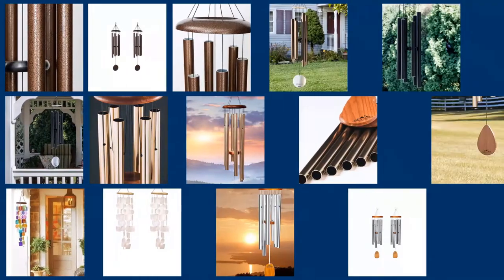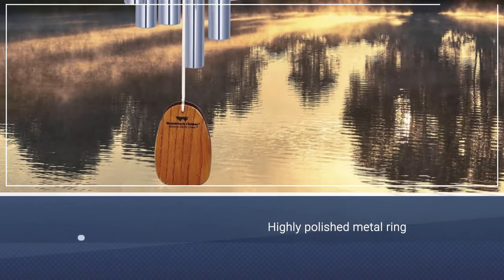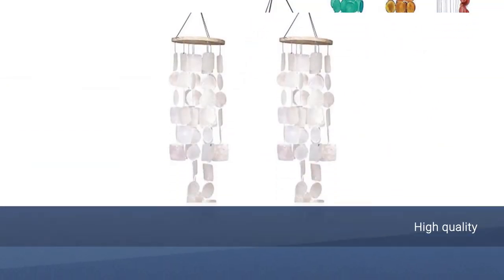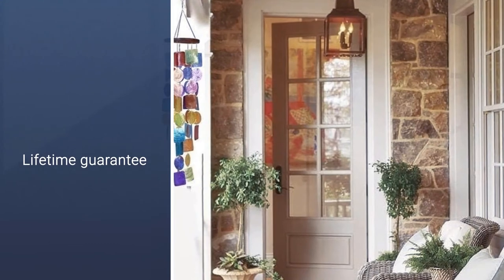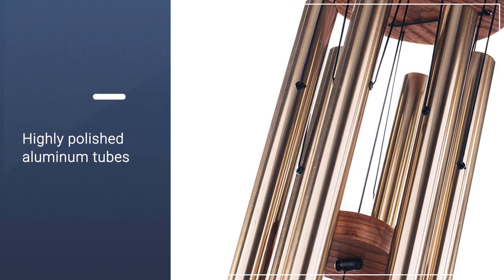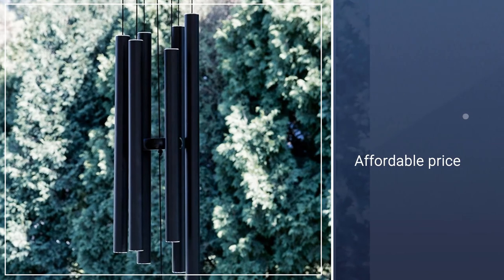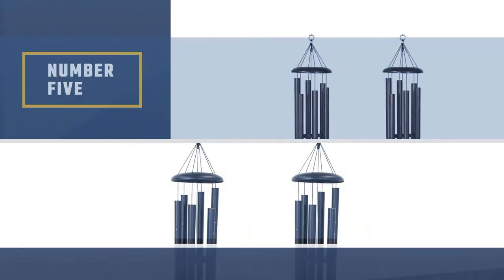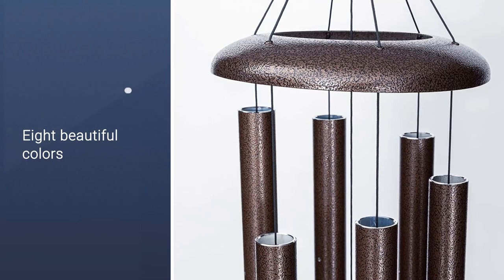Top 5 Best Wind Chimes Review in 2023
Here is the list of five best wind chimes :
1. Woodstock AGMS Amazing Grace Chime
2. Bellaa 22890 Rainbow Wind Chimes
3. UpBlend Outdoors Large Wind Chime
4. Nature’s Melody Tunes Wind Chimes
5. Corinthian Bells 44-inch Wind chime

🕕Timestamps🕕
0:43 - Introduction
0:50 - Woodstock AGMS Amazing Grace Chime
1:39 - Bellaa 22890 Rainbow Wind Chimes
2:24 - UpBlend Outdoors Large Wind Chime
3:10 - Nature’s Melody Tunes Wind Chimes
3:50 - Corinthian Bells 44-inch Wind chime

🤨 What is a wind chimes?
A decorative arrangement of small pieces of glass, metal, or shell suspended from a frame, typically hung near a door or window so as make a tinkling sound in the draught.